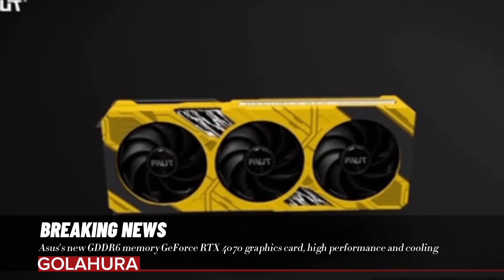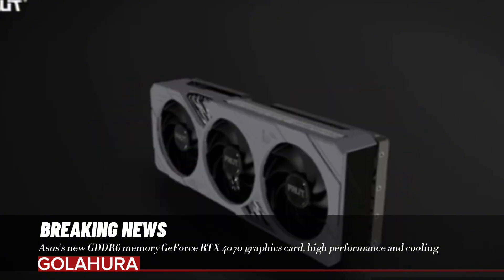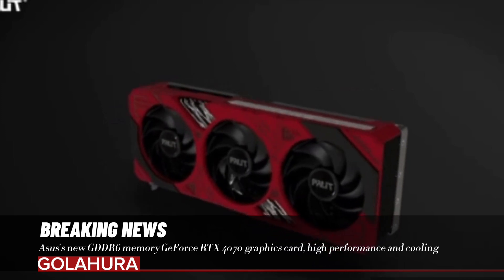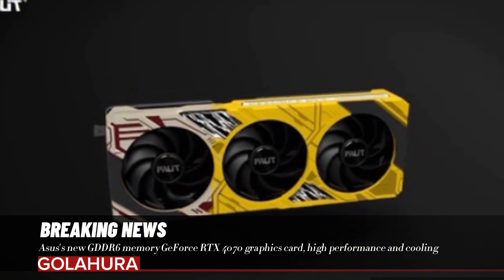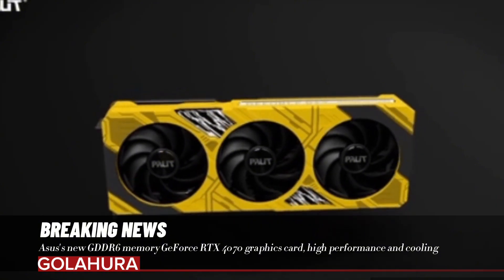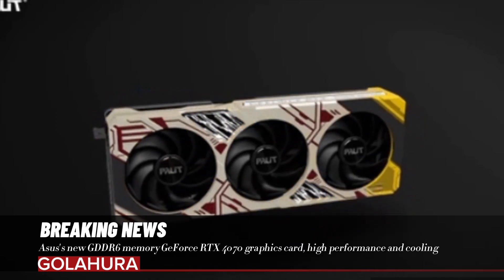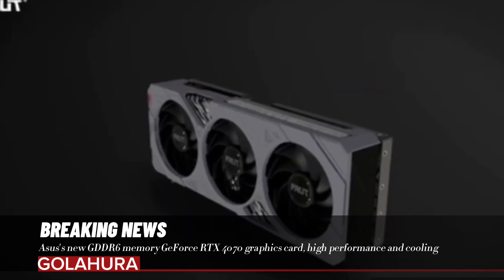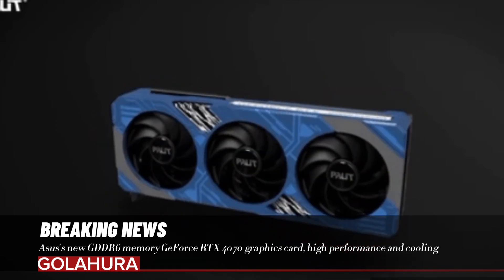Asus's new GDDR6 memory GeForce RTX 4070 graphics card, high performance and cooling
The standard RTX 4070 model comes, with 12 GB 21 Gbps GDDR6X memory, which is a very fast memory

The fact that the lower-speed GDDR6 memory is more attractive, in terms of price compared to GDDR6X can also make this card interesting

The new model is based on the existing RTX 4070 EVO, but there are a few innovations and updates.
The speed of the GDDR6 version is estimated to be 20 Gbps,